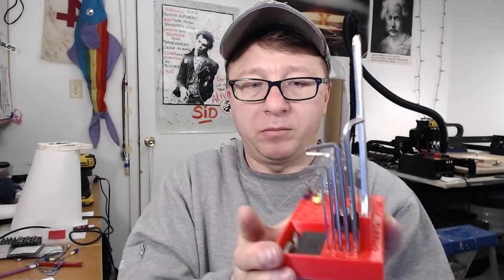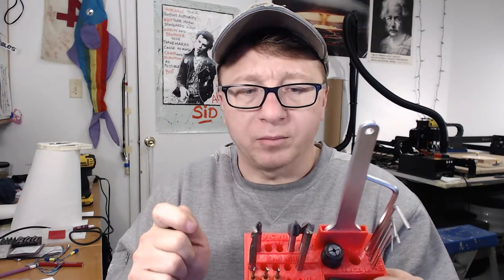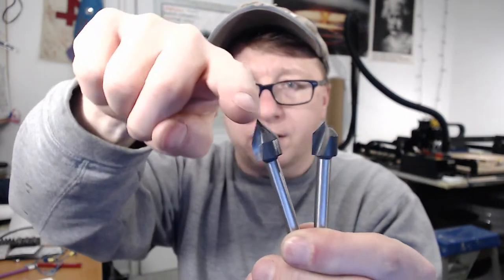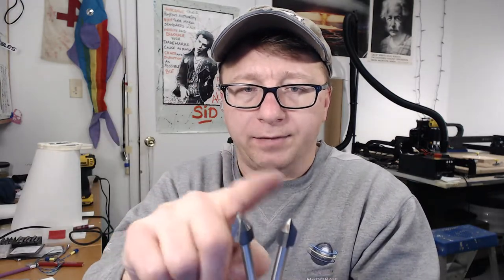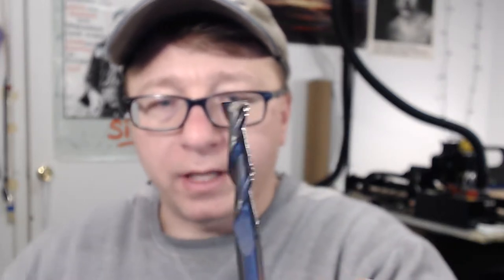CAM 101 Part 2 - Introduction to End Mills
Part 2 of my CAM 101 video series - I discuss end mills, the different variables you need to consider, and the options that might be useful for various operations.

I generally get all my end mills from Carbideplus on Ebay or Carbide End Mill Store Given the accuracy of the X-Carve (or Shapeoko), I've found the quality of these endmills to be perfectly fine for my purposes.